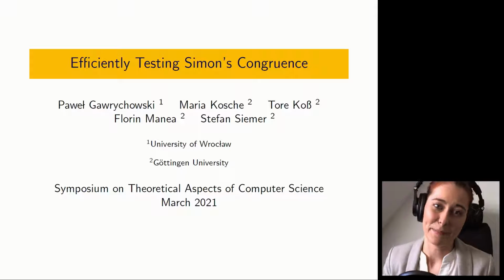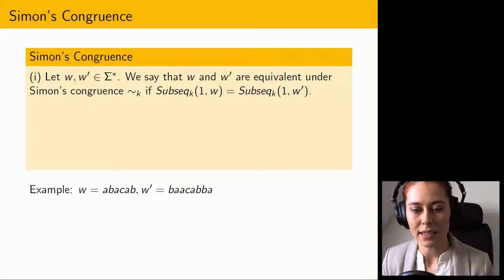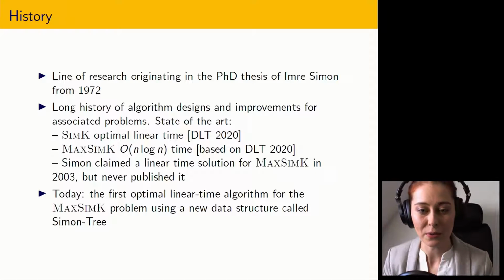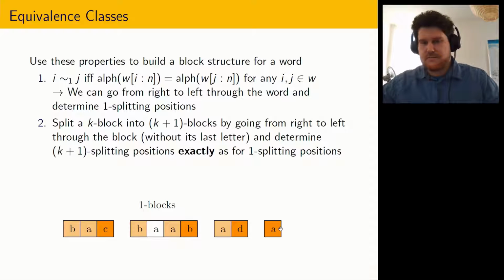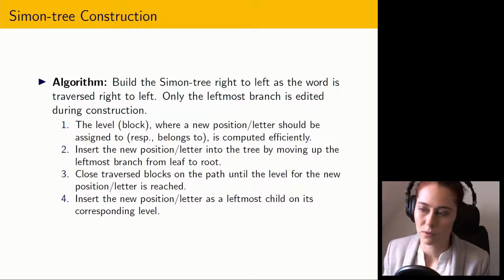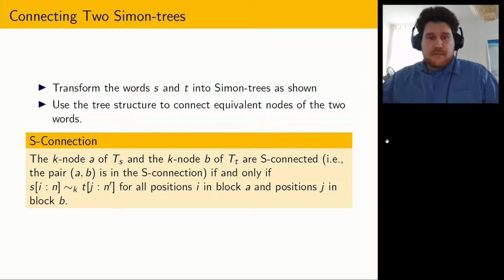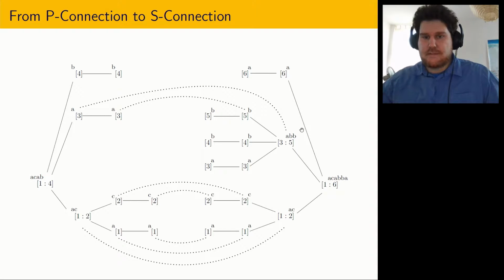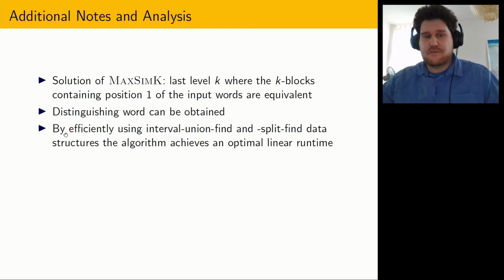STACS 2021 | Efficiently Testing Simon’s Congruence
Efficiently Testing Simon’s Congruence
Paweł Gawrychowski, Maria Kosche, Tore Koß , Florin Manea, and Stefan Siemer

STACS 2021
Saarbrücken, Germany